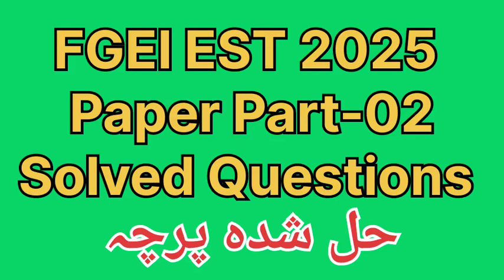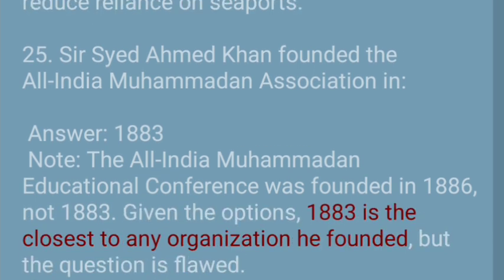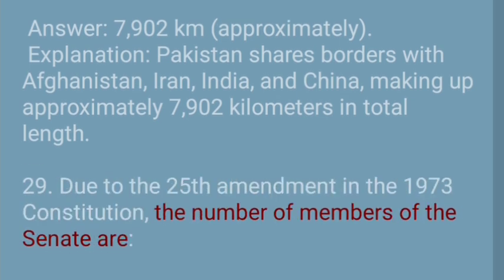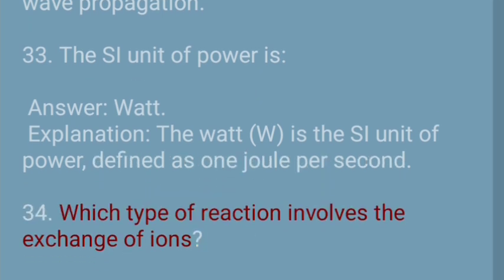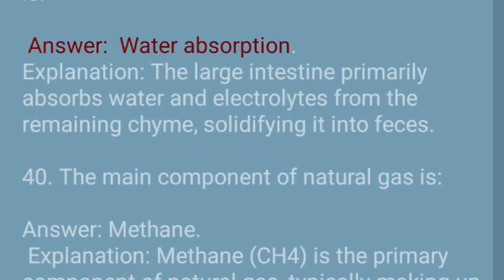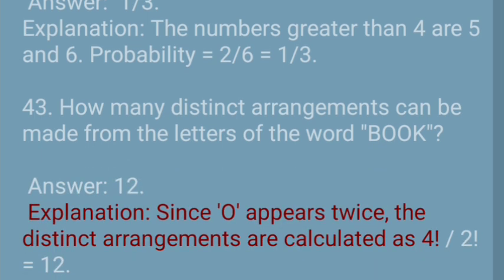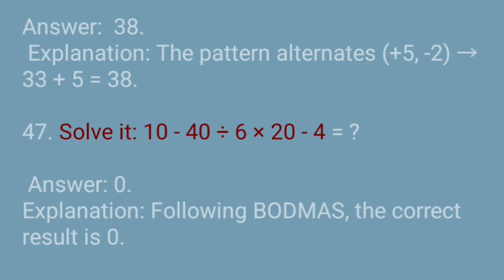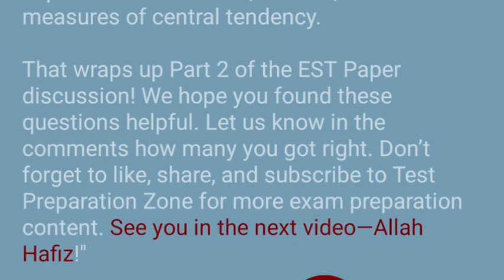FGEI EST Paper 2025 | Important MCQs with Answers & Explanations | Part 2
EST Paper 2025 | Important MCQs with Answers & Explanations | Part 2

Welcome to Test Preparation Zone! This is Part 2 of our discussion on the EST Paper 2025, featuring important MCQs with answers and explanations to help you prepare effectively. Watch till the end and test your knowledge!

🔹 Topics Covered:
✅ General Knowledge
✅ Pakistan Affairs
✅ Science & Mathematics
✅ Islamic Studies
✅ Logical Reasoning

EST Paper 2025, Education Jobs, FPSC EST Test, PPSC EST, KPPSC, SPSC, EST MCQs, Teaching Jobs, Past Papers, General Knowledge MCQs, Pakistan Studies, Islamiat MCQs, Science MCQs, Math Reasoning, Competitive Exam, Government Jobs, Test Preparation Zone